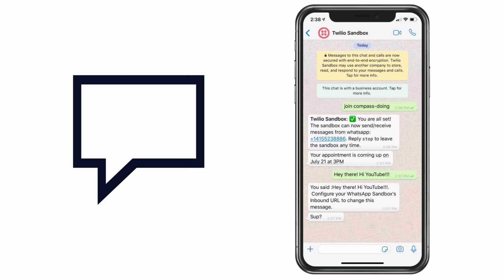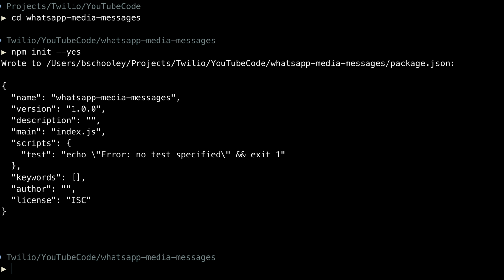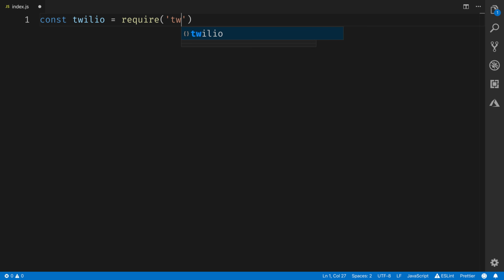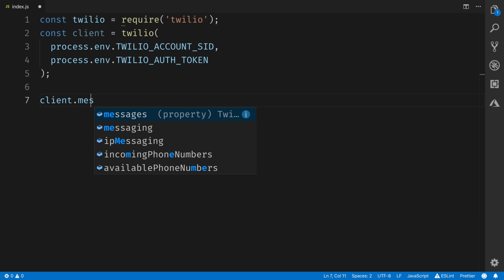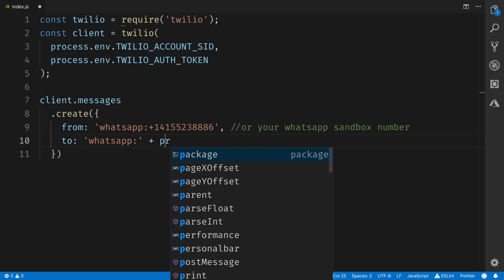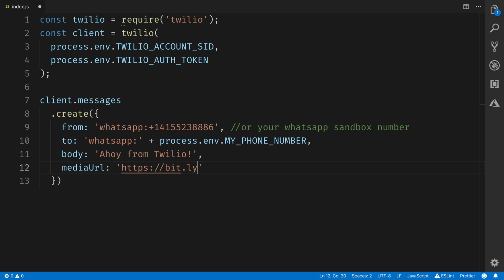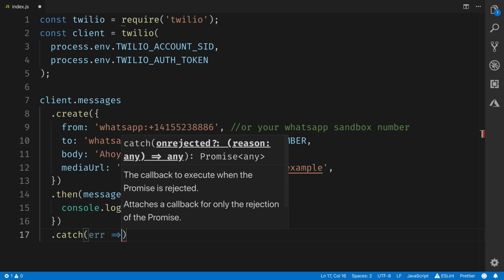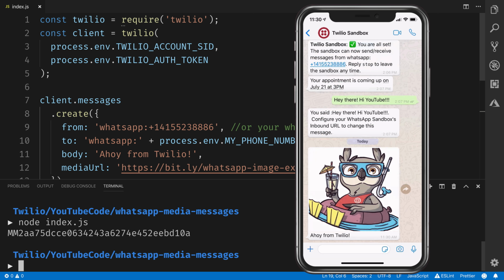Send Images and Other Media via WhatsApp Using Node.js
The Twilio API for WhatsApp allows you to not only send text-based messages to WhatsApp numbers but also send and receive media messages. This allows you to send images (JPG, JPEG, PNG), audio files and even PDFs up to 5MB. In this video we’ll show you how to do this with Node.js.

If you haven’t watched the previous video covering text messages with Node.js, check it out to set up your sandbox